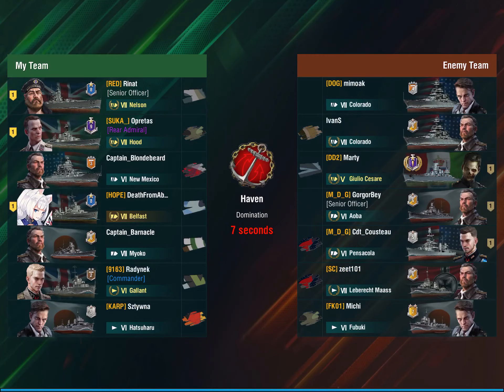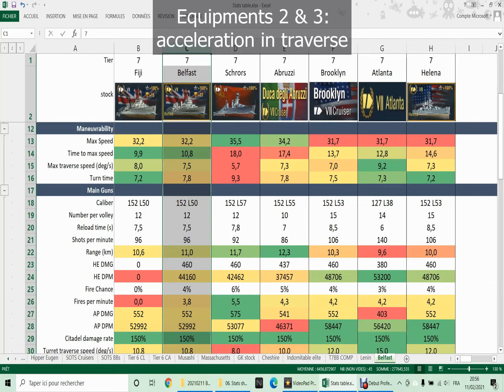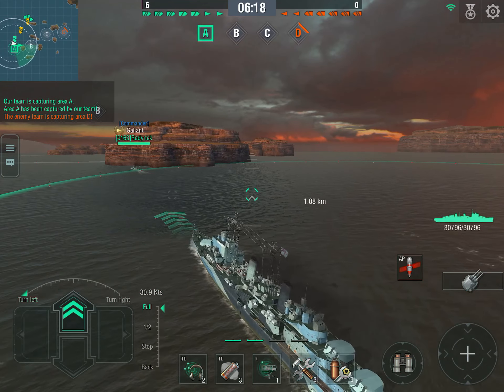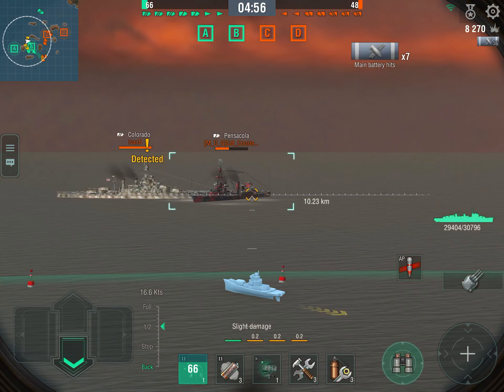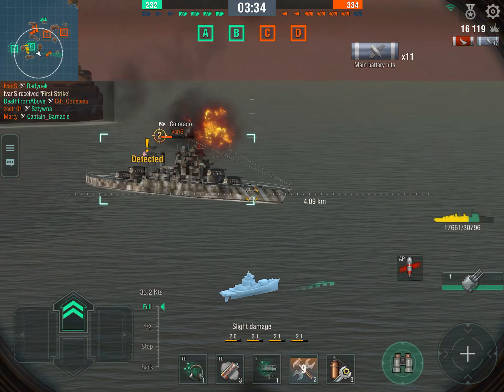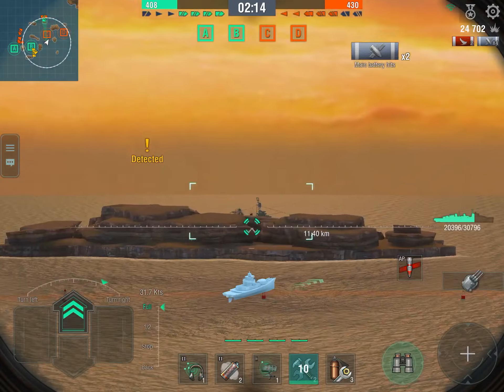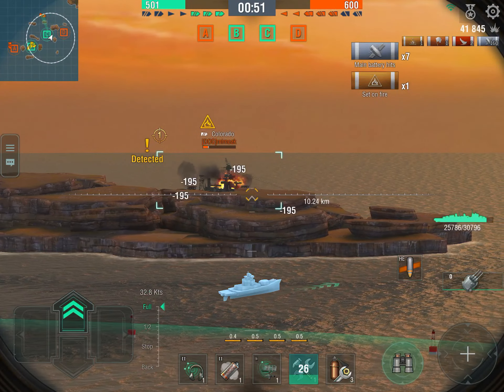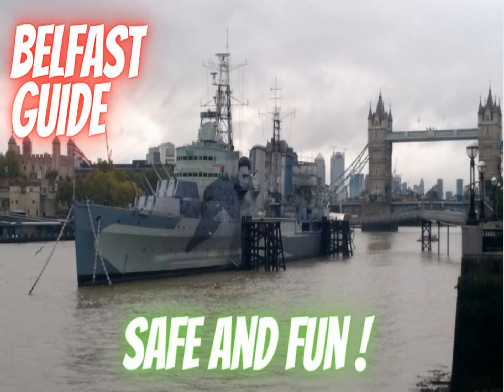Wows Blitz Belfast guide - Best cruiser to learn about cruisers in World of Warships Blitz!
The Belfast is an incredibly safe ship to play in World of Warships Blitz, and yet fun and rewarding.
It's by far the best ship to learn about cruisers if you pair it with Beatty, because you won't get punished for each mistake you make.

0:00 Introduction
0:45 Stats comparison section
2:29 Back to the gameplay
9:34 Wrapping up

DeathFromAbove